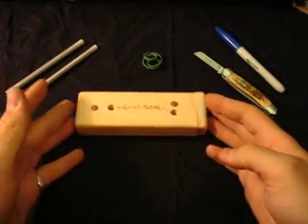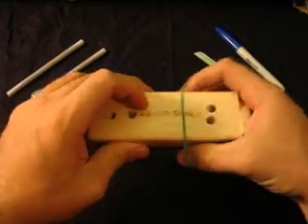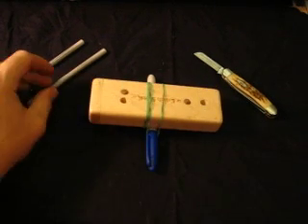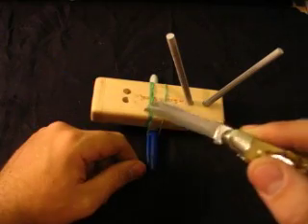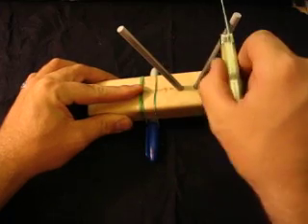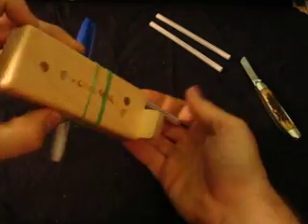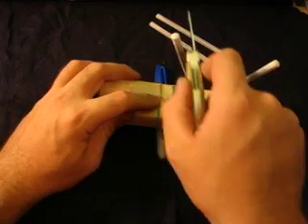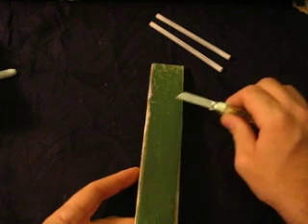Lansky Crock Sticks sharpener demo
Getting the most out of your Lansky Turnbox crock sticks, brief narrated video.